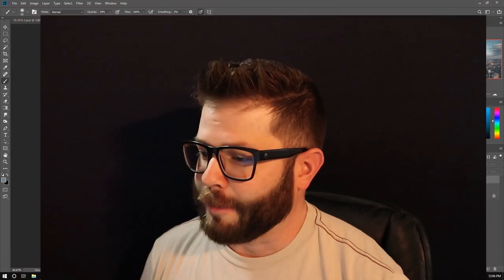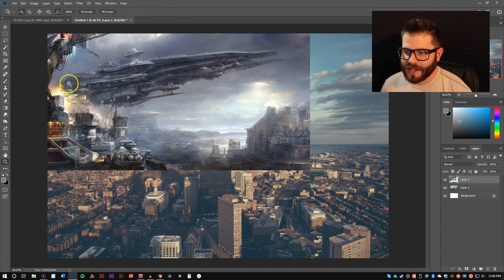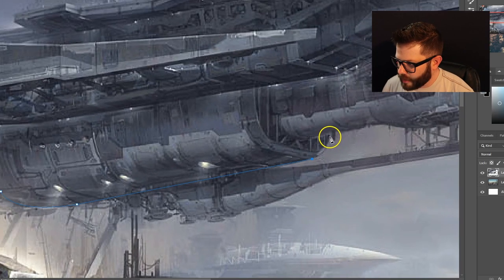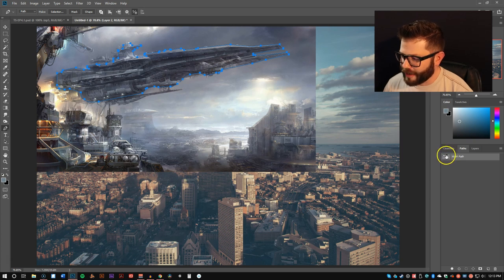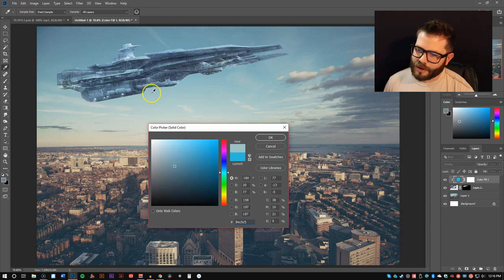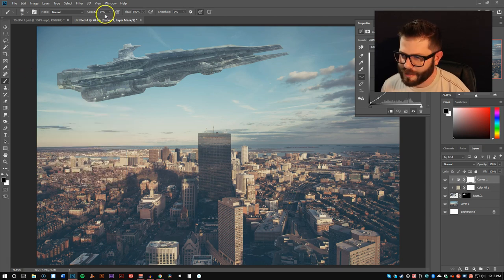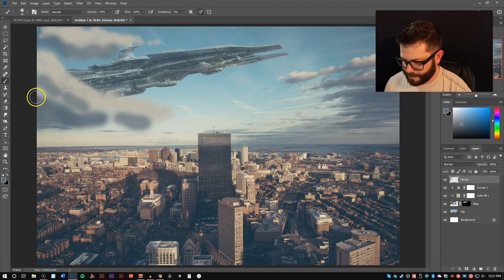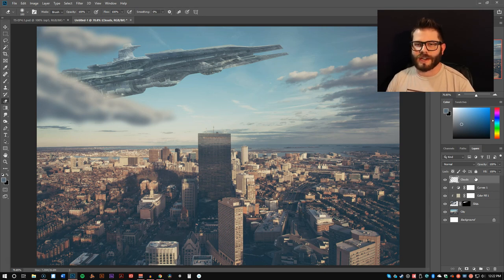Intro To Photoshop - Hoax Photo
Welcome to Technically Something! The show where we talk about technology, creativity, tutorials, and gaming. This episode is the forth in the Intro to Photoshop series.

In this episode, we explore the techniques involved with pasting images into another photo and making them blend together as if they were combined to begin with.